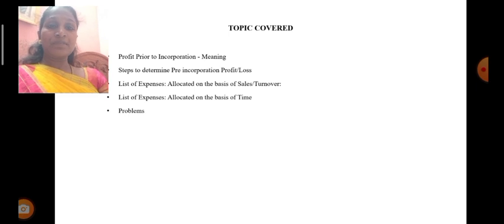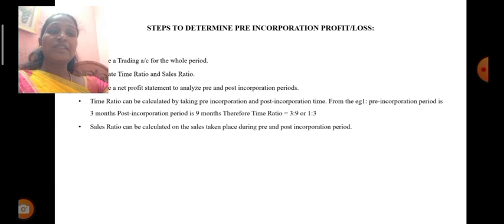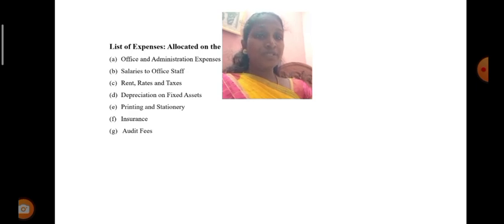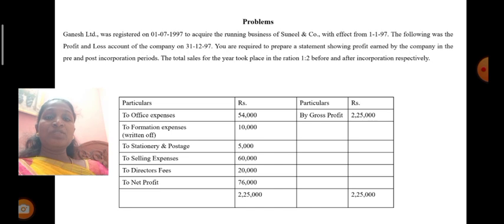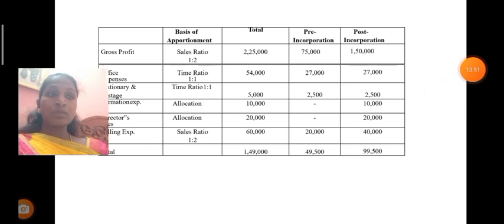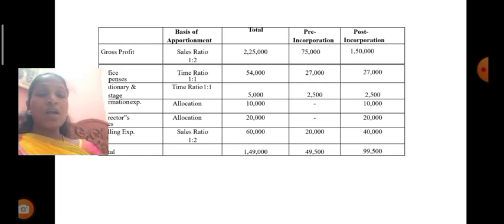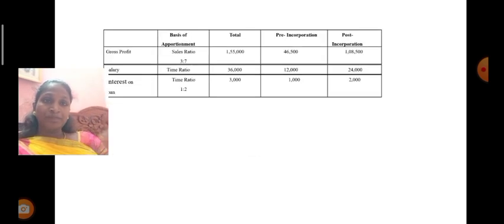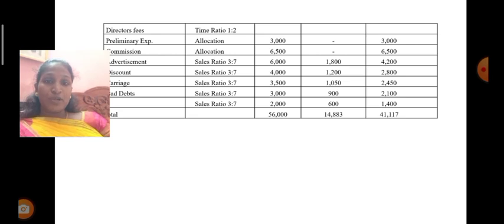7BCC5C1 Corporate Accounting